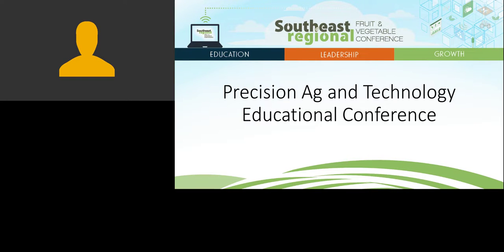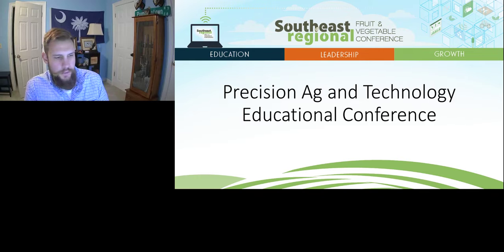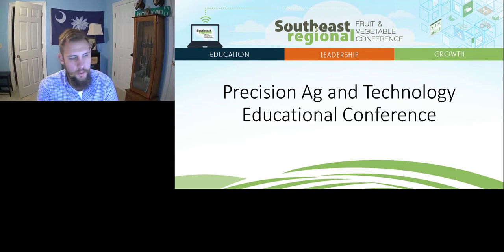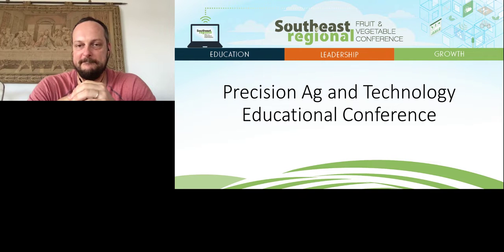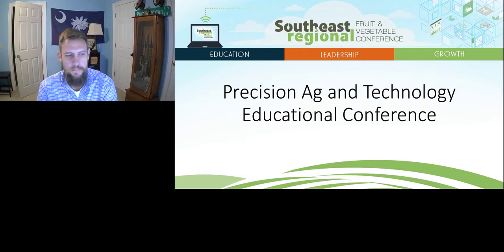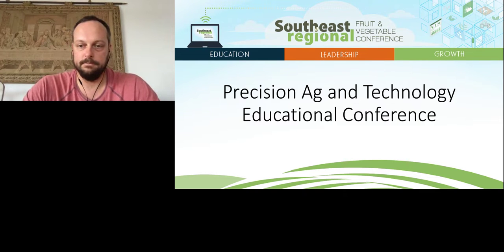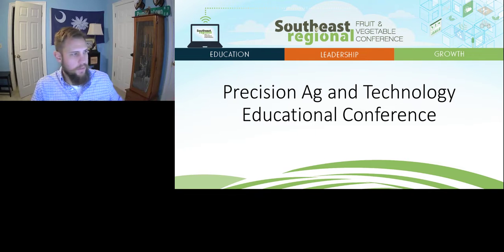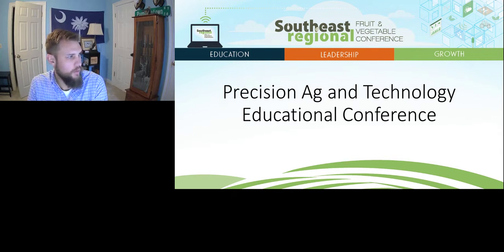'21 LIVE QA of Vegetable Irrigation Scheduling Using Sensors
1/7/2021Vegetable Irrigation Scheduling Using Sensors
2021 Southeast Regional Fruit & Vegetable Conference, Precision Agriculture
This presentation is going to focus on the research and benefits of utilizing sensors for scheduling irrigation using sensors. It has been shown that soil moisture sensors are one of the most accurate methods for irrigation scheduling and this talk caters to their usage specifically in vegetable production.
Charles Barrett, Extension Specialist/Irrigation